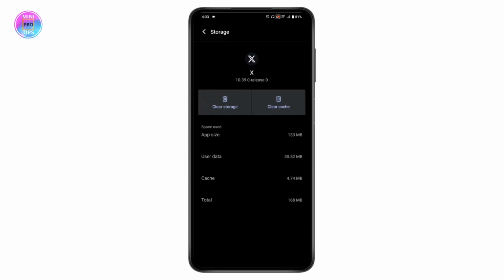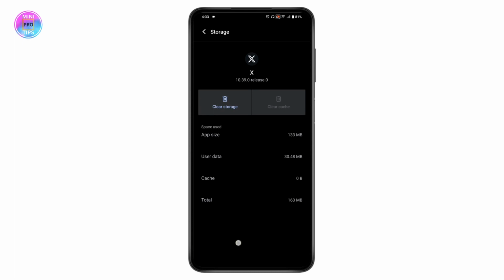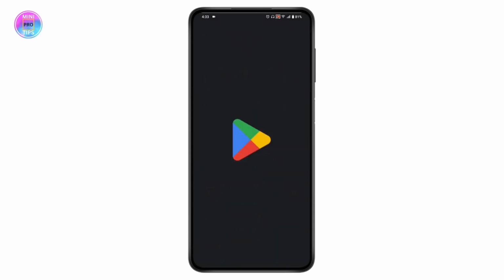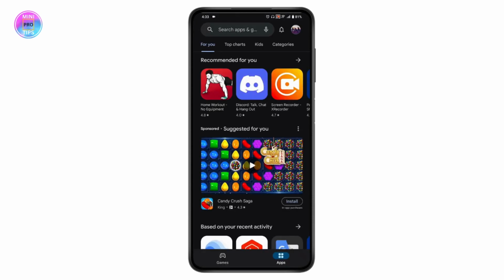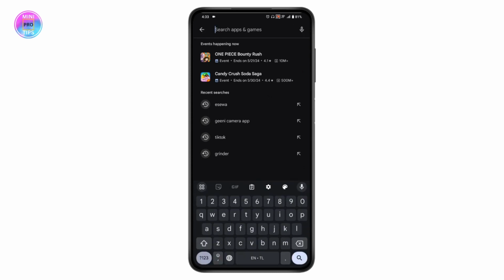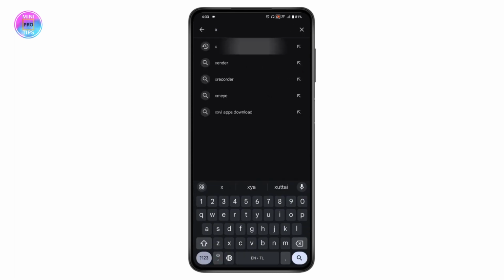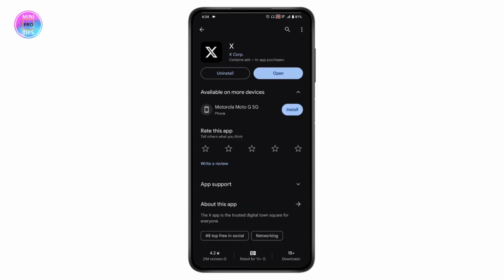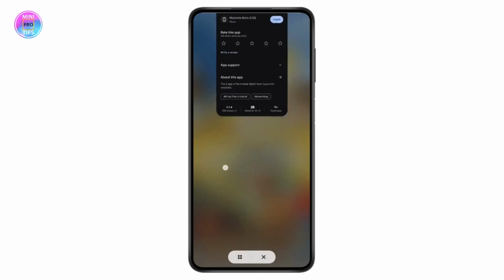How To Fix Twitter Profile Update Failed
Facing issues with updating your Twitter profile? MiniProTips has the solution! In this tutorial, we'll guide you through troubleshooting steps to fix the "Profile Update Failed" error on Twitter, ensuring you can successfully update your profile information.

Encountering profile update errors on Twitter can be frustrating, but we'll show you how to resolve them quickly. We'll cover common causes of the "Profile Update Failed" message and provide effective methods to overcome this issue. Watch now and learn how to fix the "Profile Update Failed" error on Twitter with MiniProTips!